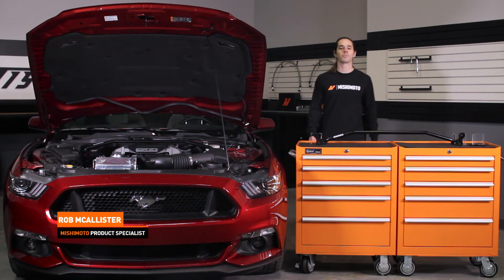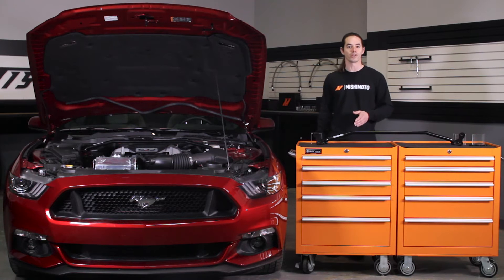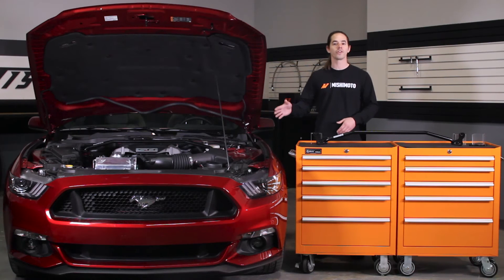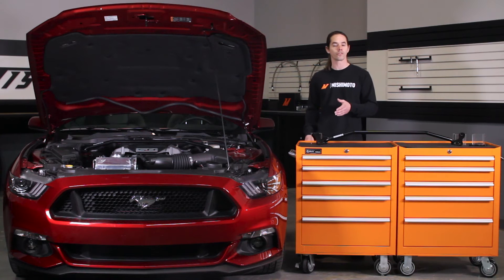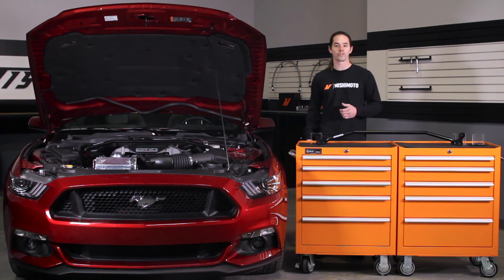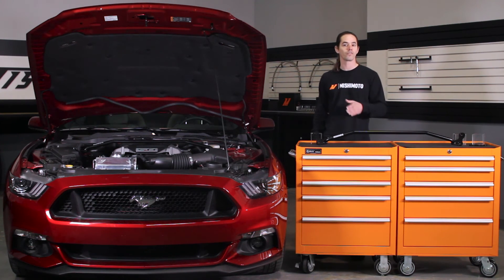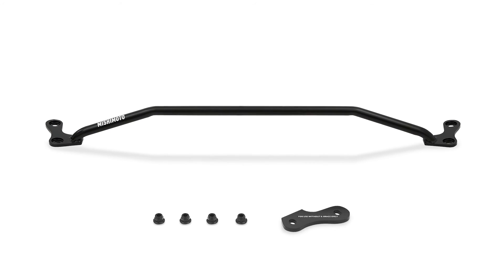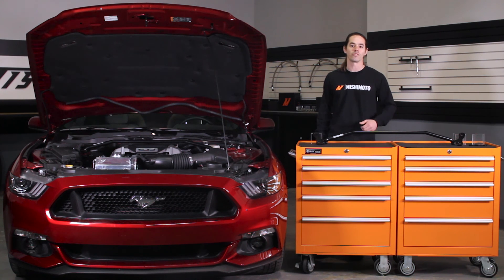2015+ Ford Mustang Strut Tower Brace Features & Benefits by Mishimoto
2015+ Ford Mustang Strut Tower Brace

Model: MMSTB-MUS-15

• Direct fit for the 2015+ Mustang GT and Ecoboost
• Ties front structure of the vehicle together for increased stiffness and rigidity during cornering and braking
• Improves steering response
• Legal for most autocross classes
• Included spacer works with non-performance package vehicles
• Made from 14-gauge steel tube and CNC steel end plates for maximum rigidity
• Allows access to dipstick on GT models